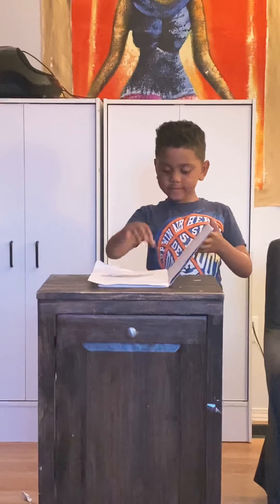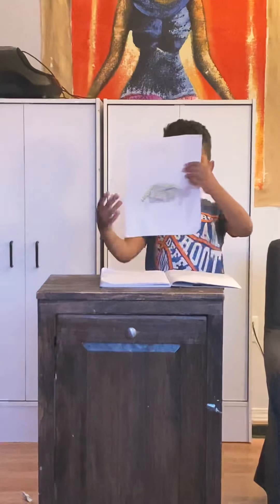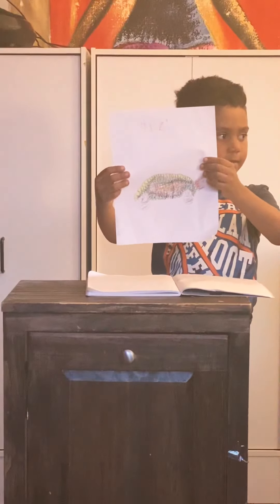Hezis Concept car presentation